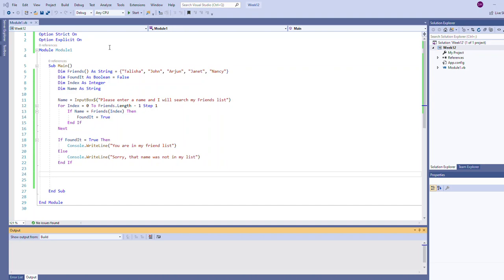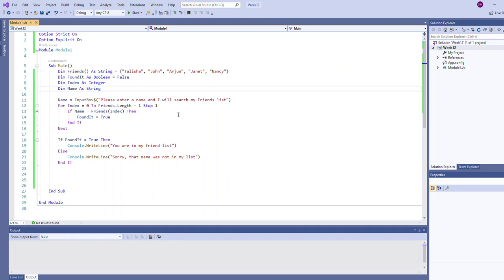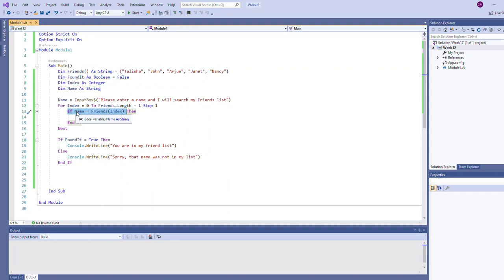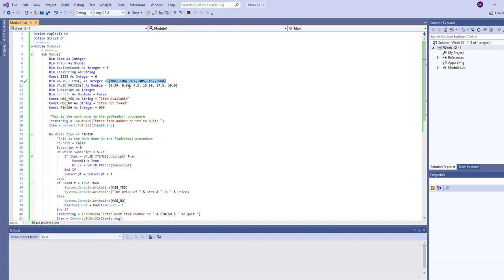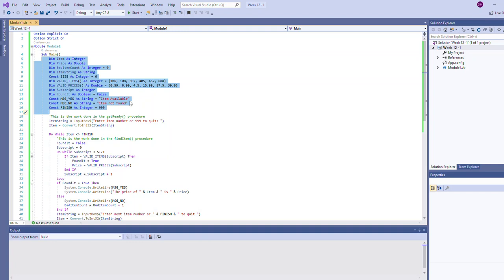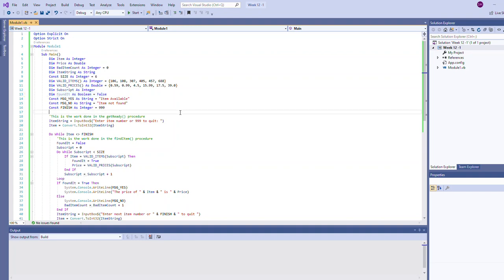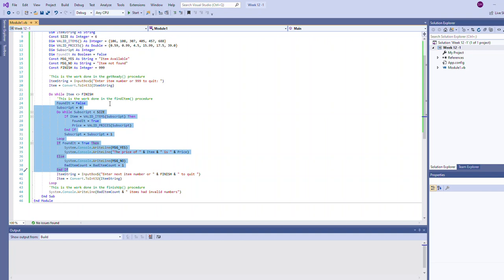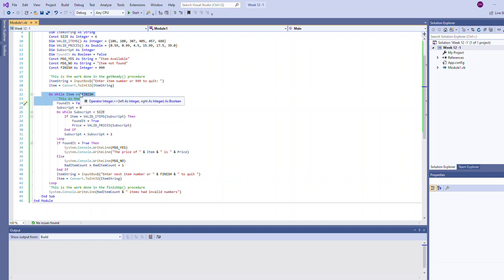Searching Arrays in Visual Basic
This video shows two examples of how to search an array using Visual Basic.